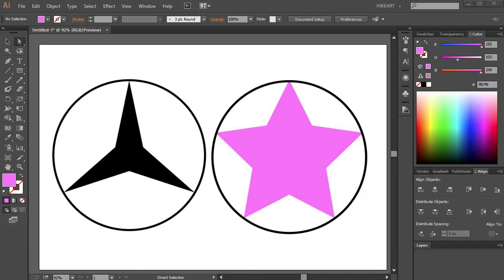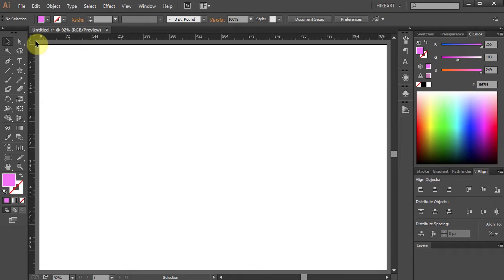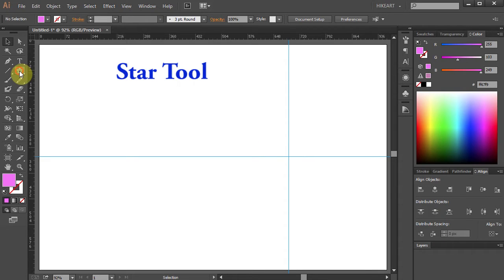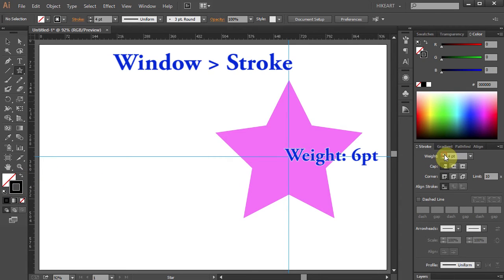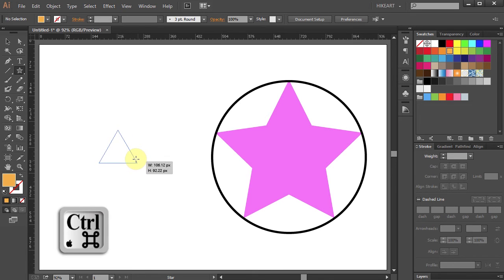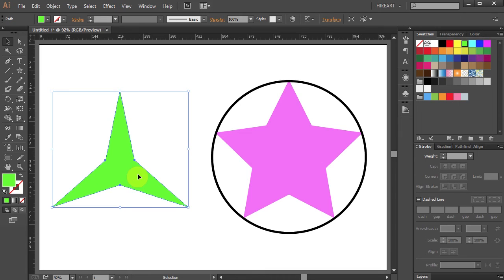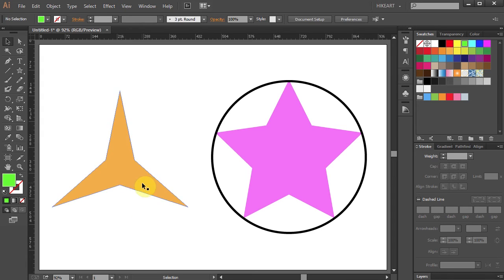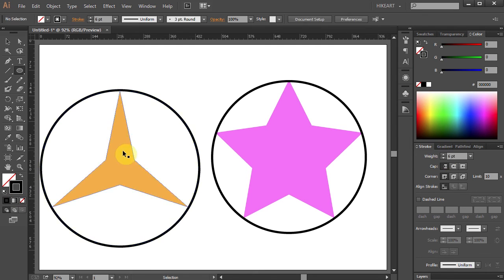How to Find the Center of a Star in Adobe Illustrator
An easy way to find the center of a star using guides and the average command
TUTORIALS